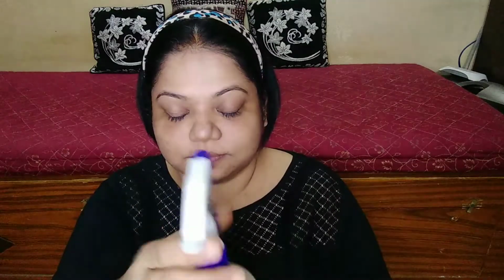Get Unready With Me...My After Make-up Skincare Routine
Hello Friends...Hope you all are good... Please take care and be safe...
Today I am uploading My Skincare Routine After Removing Makeup...Get Unready With Me... Please watch the video till the end...I hope it will be really helpful to you...

All the product links are listed in the description box below... please do
check...

Round Facial Cotton pads